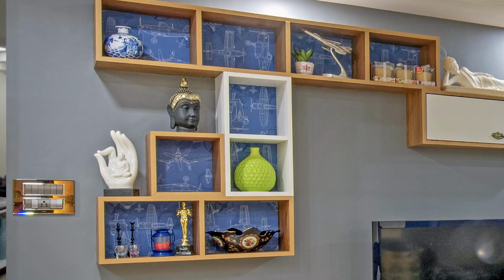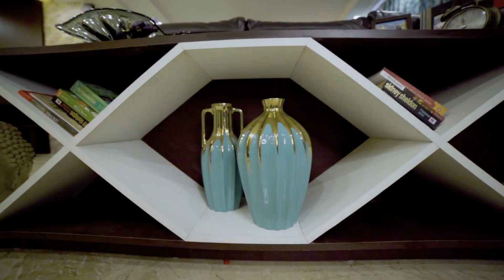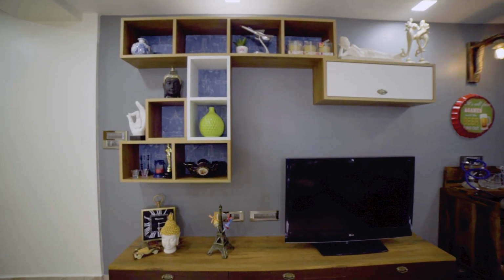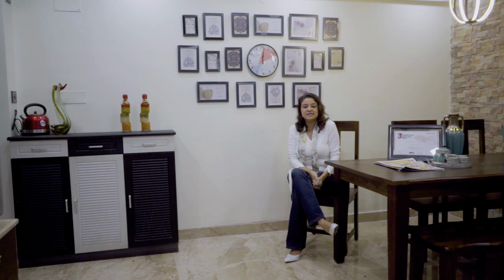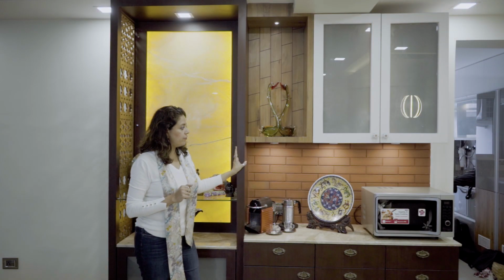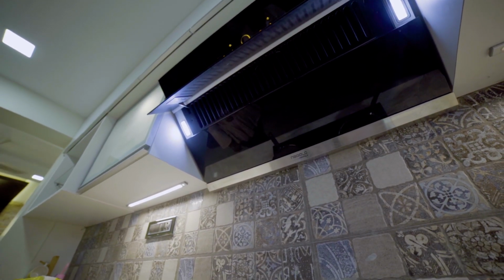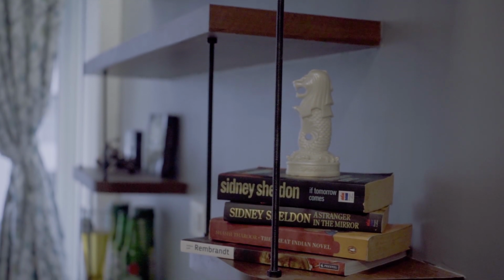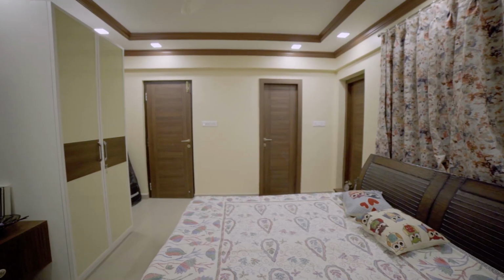Home Interior Design of Kolkata 3 BHK Apartment by CEE BEE Design Studio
This is the home of Alton and family he approached us after hearing about us from his friend. This is a 3 BHK apartment interior design in Kolkata and some of the details in this project was really fun to do. Check out the customized wall paper in the living room TV unit, the world map on the master bedroom head wall or the Calvin and Hobbes hand painted fresco in the kidsroom. Do have a look and share your feedback.